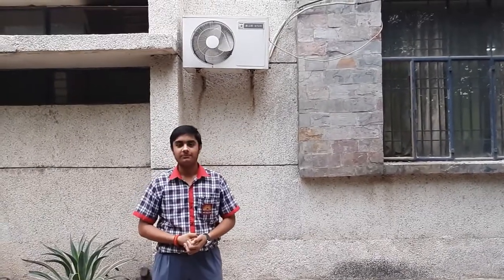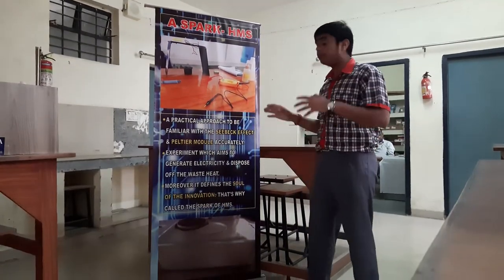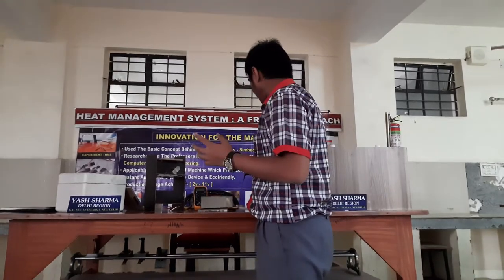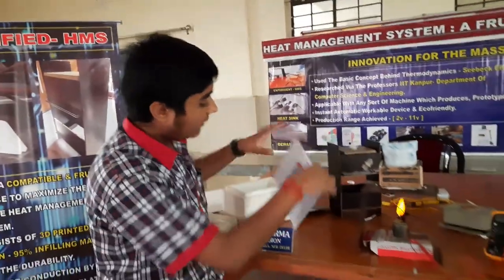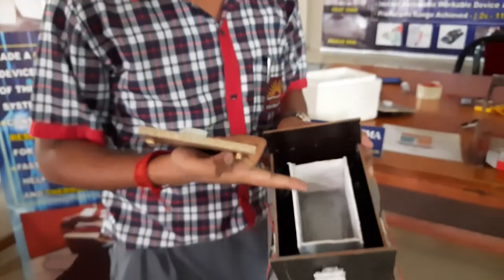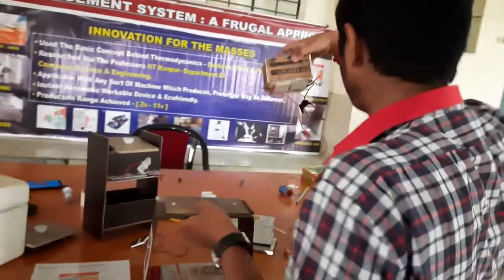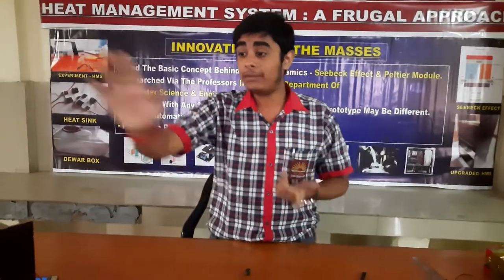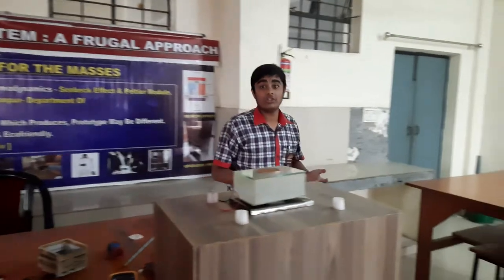Heat Management System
This exhibit demonstrates how waste heat (major environmental problem) can be used to generate electricity by using thermocouple plate